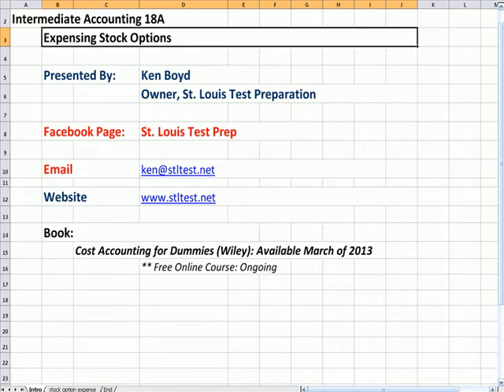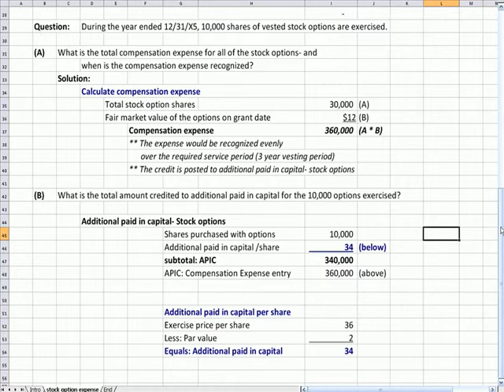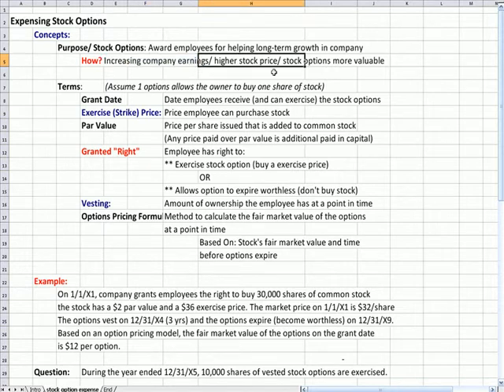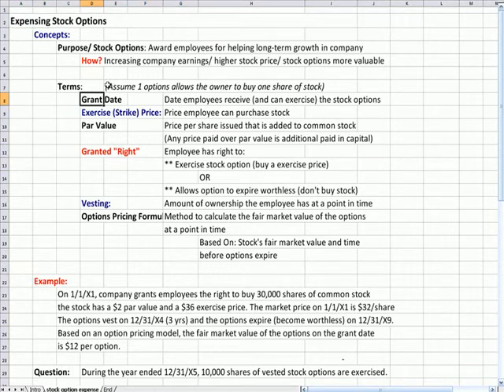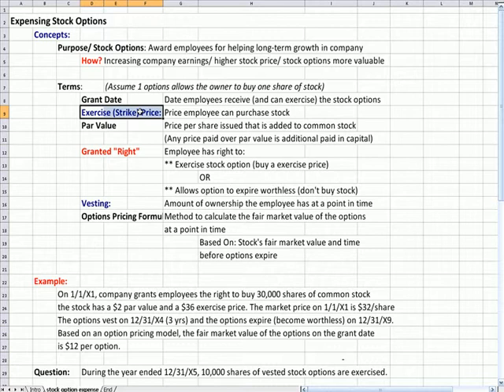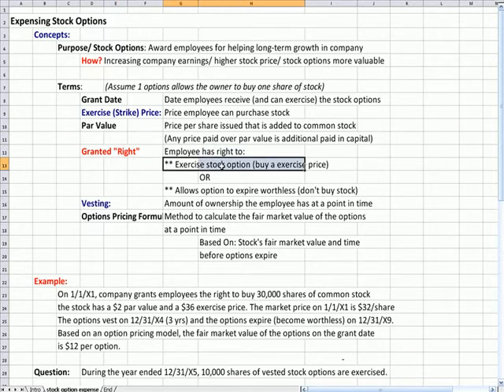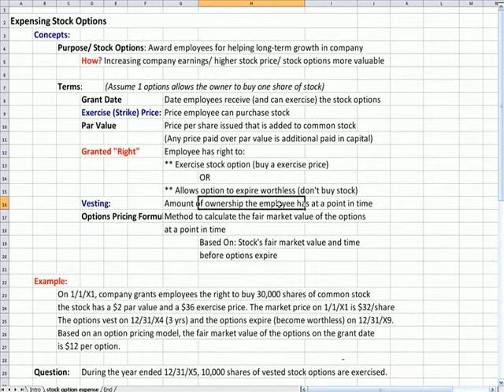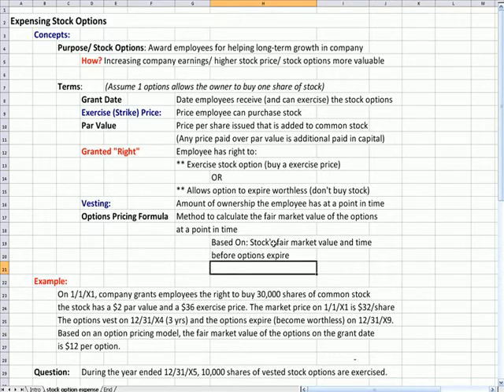Intermediate Accounting 18A Expensing Stock Options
This Intermediate Accounting video explains Expensing Stock Options, compensation expense, exercise price, strike price, and stock options.